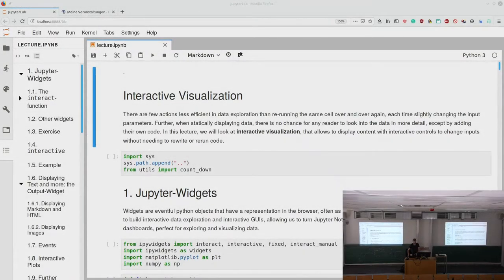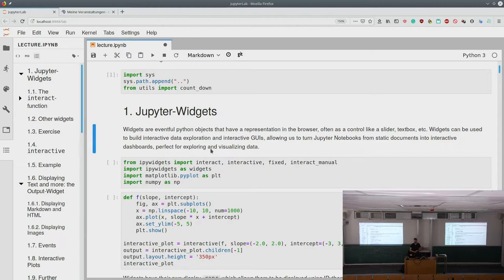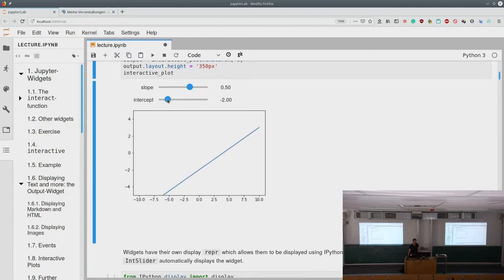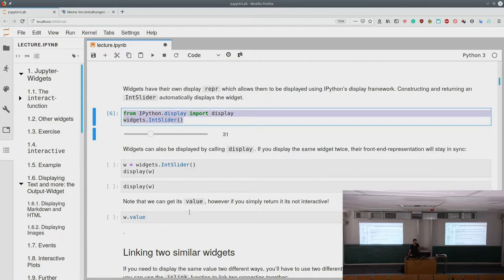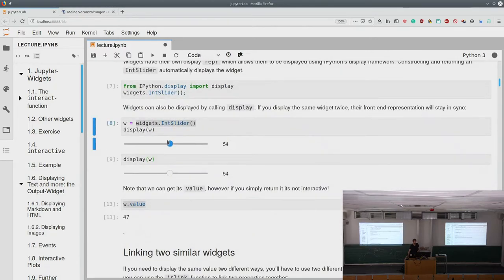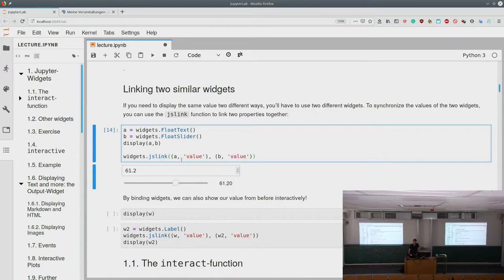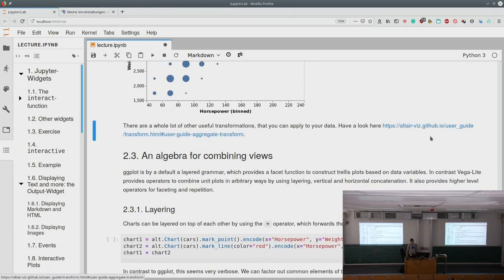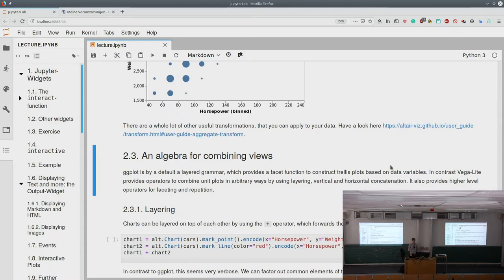Scientific Programming in Python 2019 - Lecture 13: Interactive Visualization